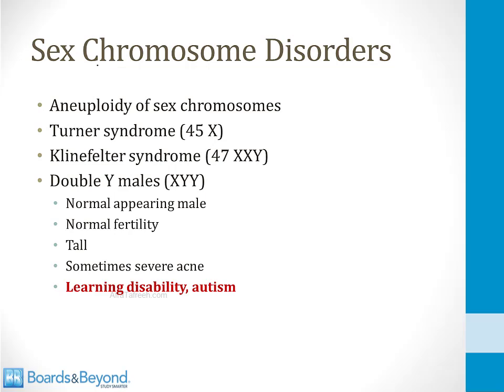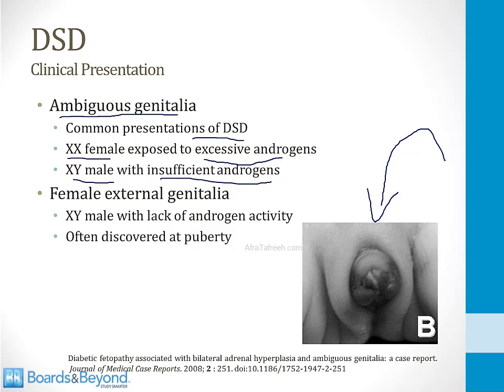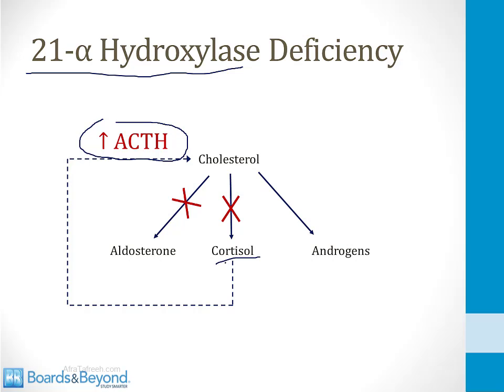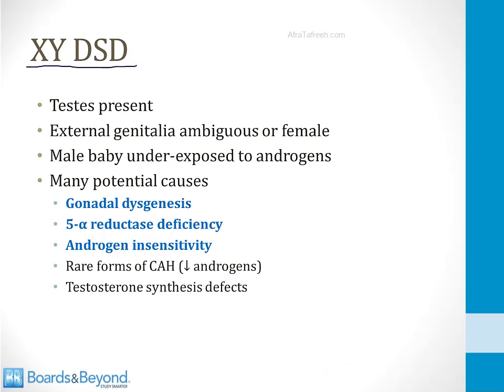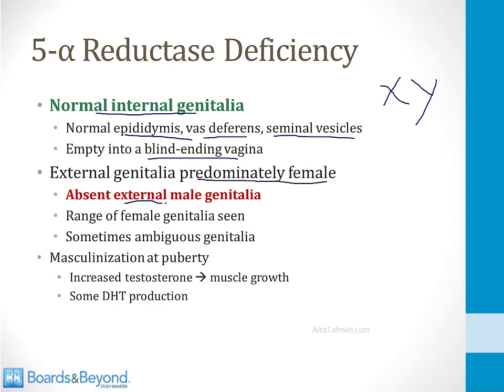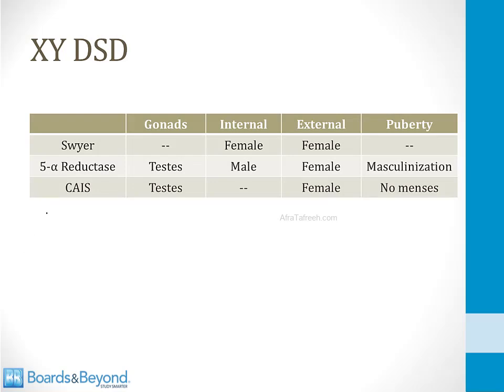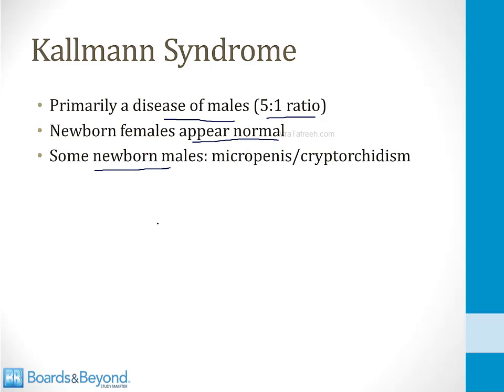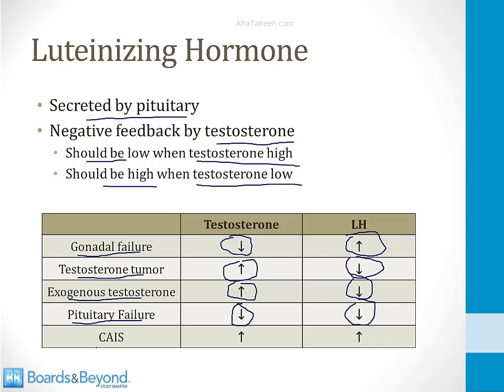Reproductive 7 Other Topics 1 Disorders of Sexual Development atf